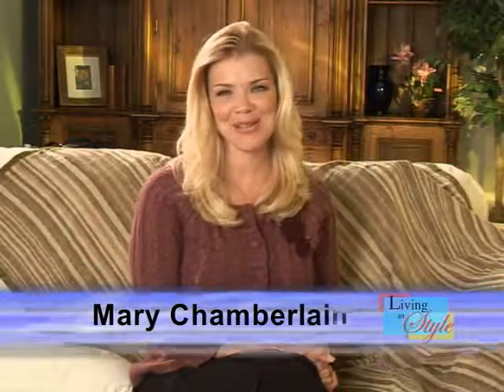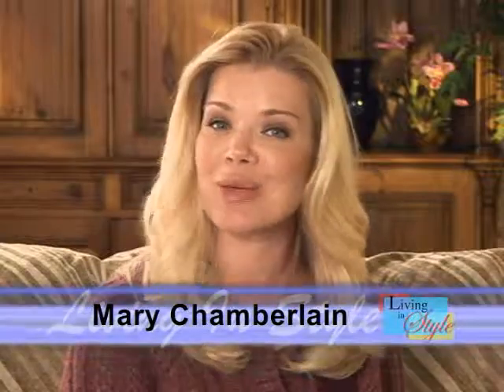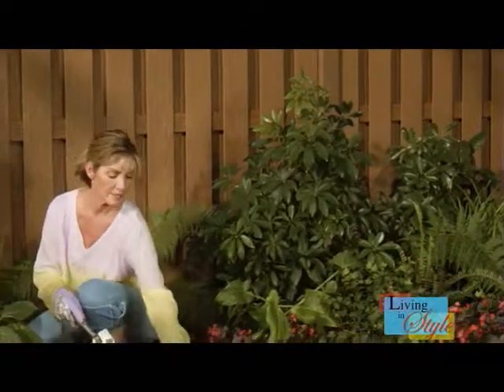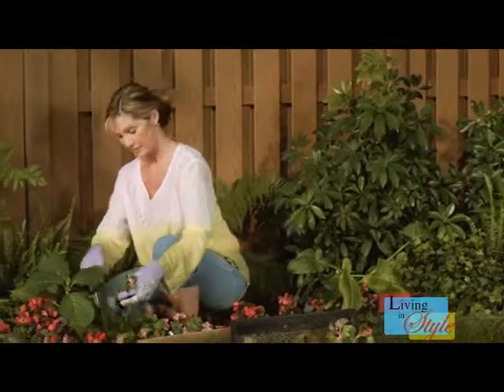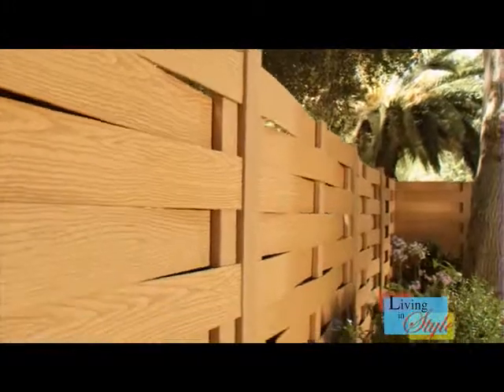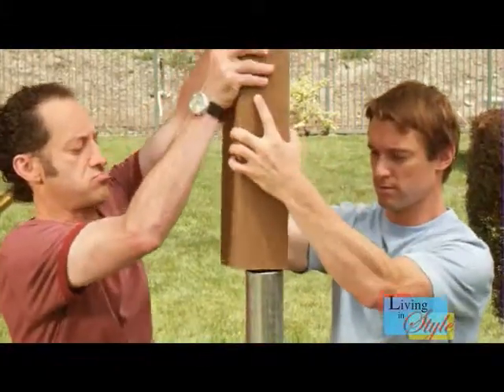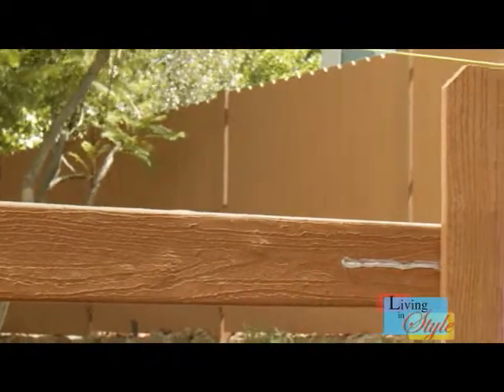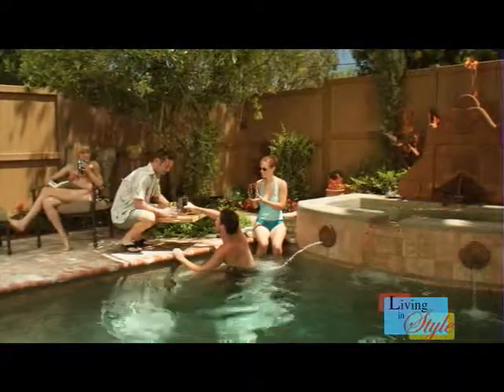TimberWolf Fencing - Living in Style